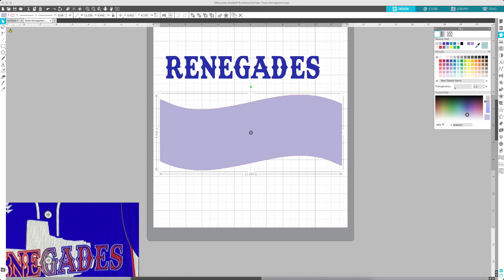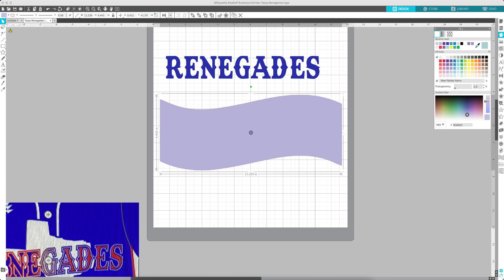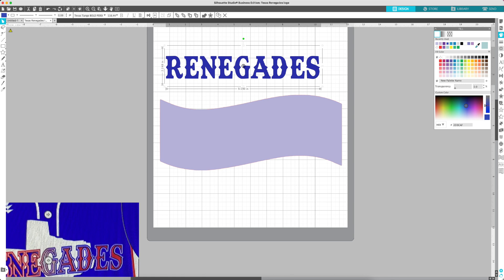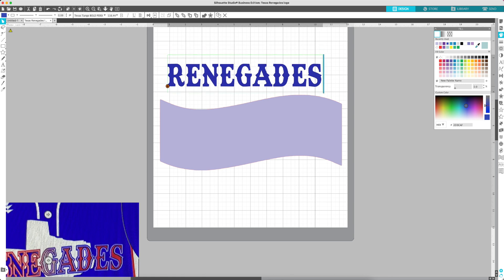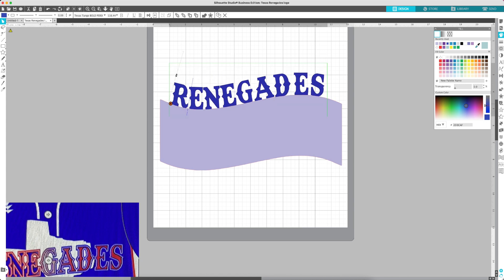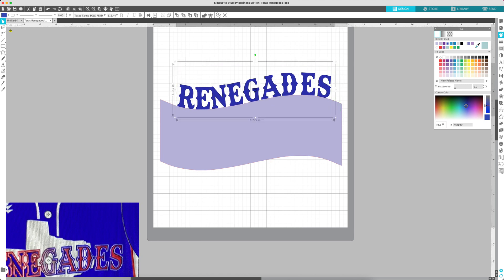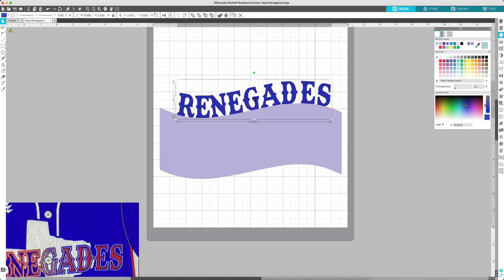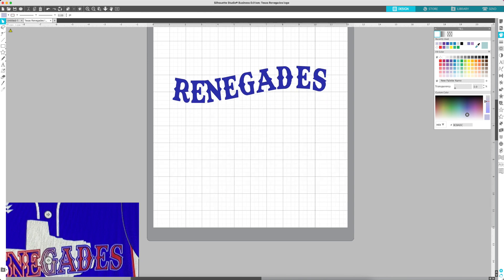Attach text to a shape in Silhouette Studio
In this super quick Silhouette tutorial, I teach you how to attach text to a shape (attach text to a path). Before filming, I typed out the word Renegades, took a screen shot of the wave shape I wanted to use and traced the wave.

Below are links to items used in the video. Items marked with an asterisk (*) were provided by a store or the manufacturer. All other items were  purchased and paid for by me. Note that using my links costs you no more (and sometimes less), but allows me to continue producing videos to help you.